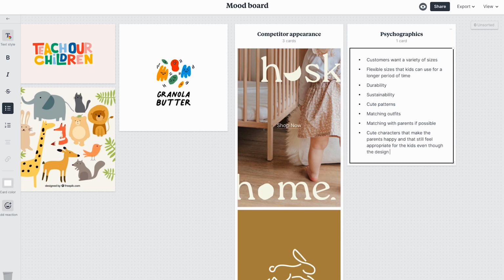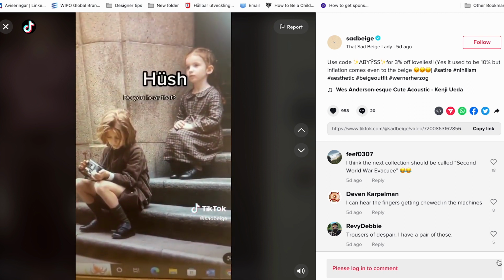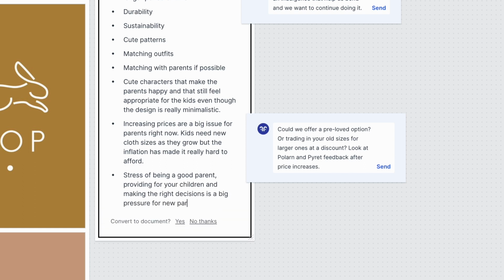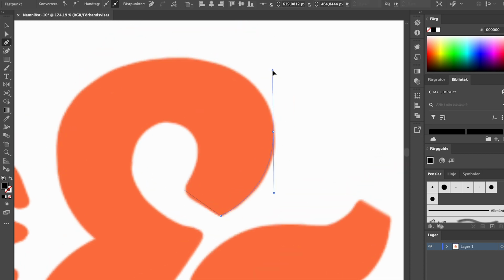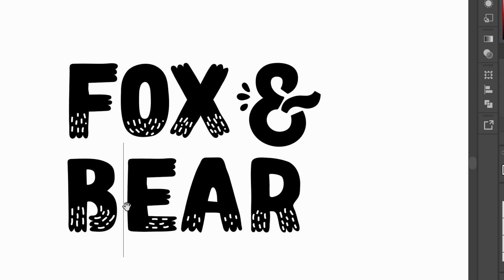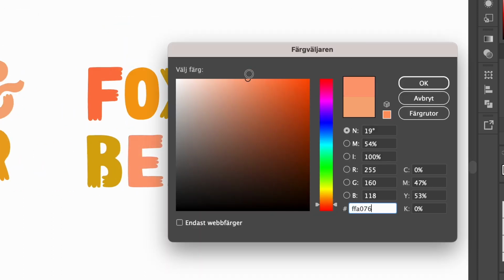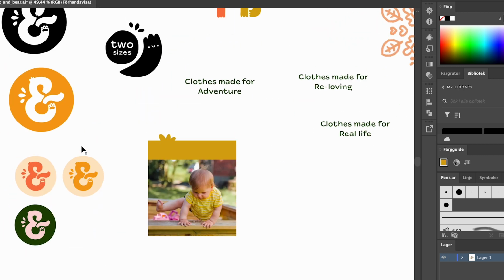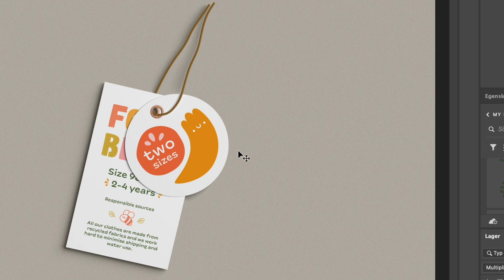Design a Brand from Scratch - Design with Me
Design a brand for a kids clothing brand with me! We are doing brand research to understand the parents and create a psychographics. Then we dive into sketching, logo designs and create cute patterns, illustrations and a visual language for Fox&Bear.

I had so mcu fun creating this brand and I really appreciate your feedback knowing that you like more of these design with me videos!